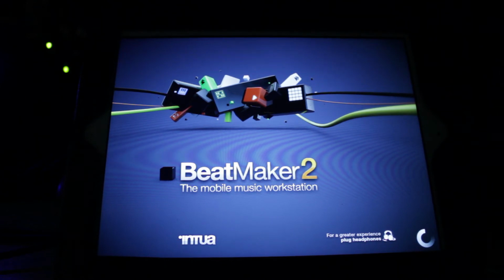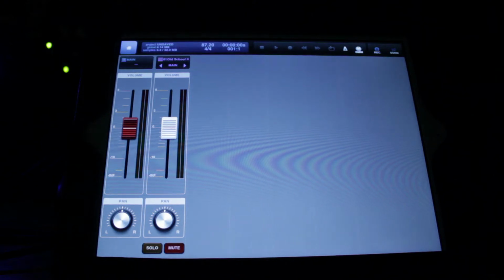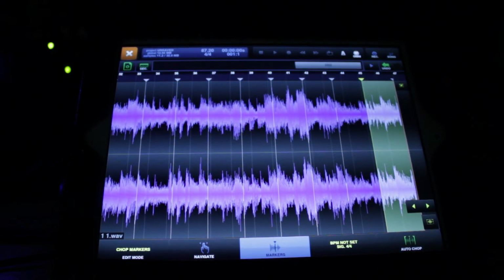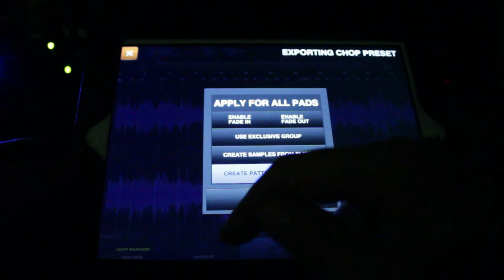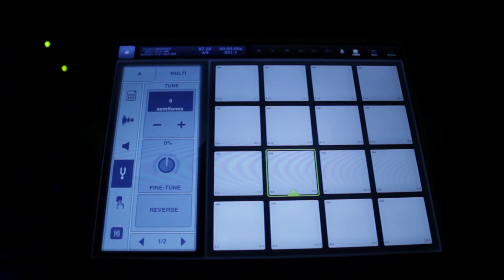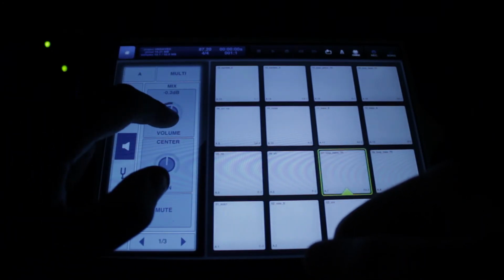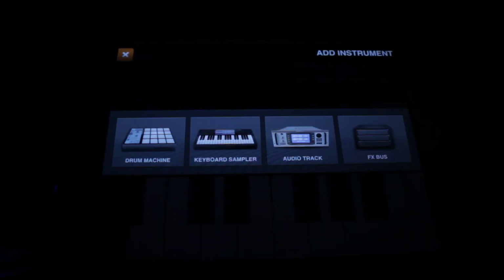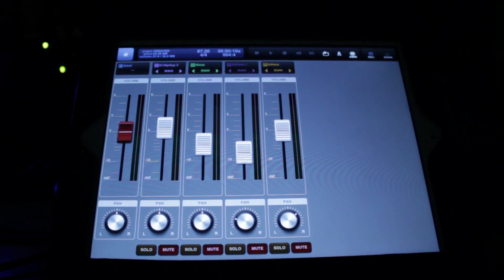How To - Tutorial : iPad3 and Beatmaker 2 App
The tutorial will show the workflow of creating a sampled hip hop instrumental on an iPad with the Beatmaker2 app. This is a step by step basic tutorial, that will help you to understand how to sample a record.